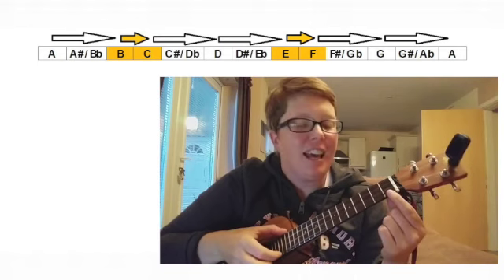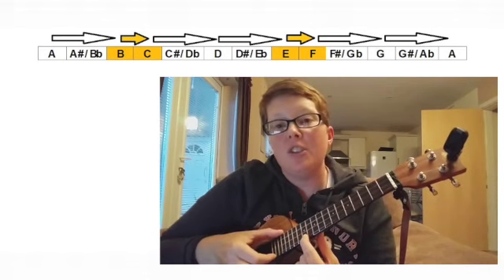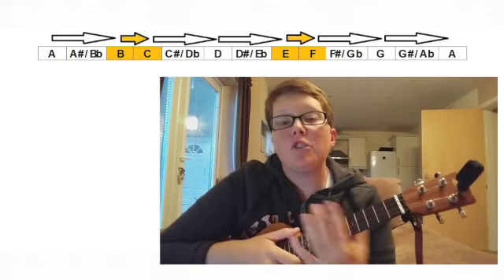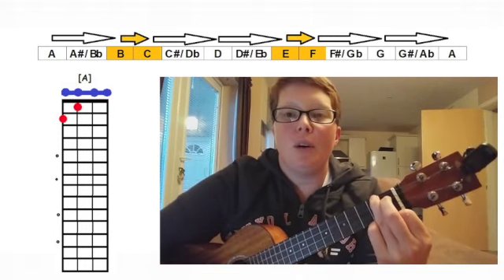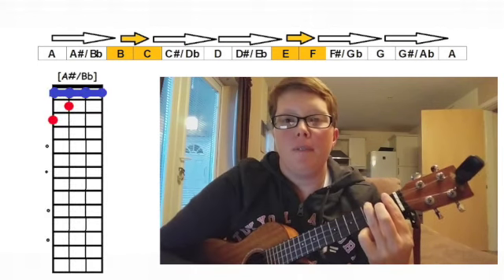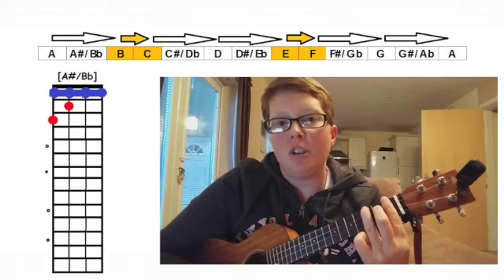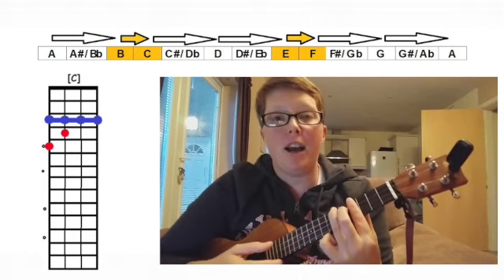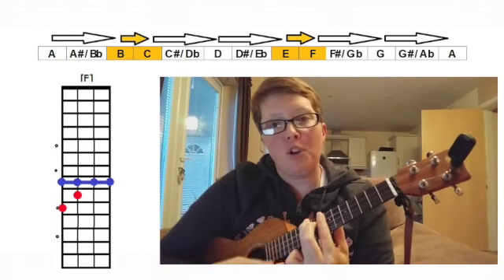NTUF20 Donna Cairns Moveable Chord Shapes Workshop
Workshops at NTUF20

This fantastic workshop is designed for intermediate and advanced players looking  to advance their knowledge of chords. Using diagrams and very clear instructions, Donna will teach you how to find different chord shapes moving up the fretboard. Go get your ukulele and have a go at this great lesson.
You can see why past students have described her as a “brilliant player and calm patient teacher” and that her lessons are “ clear , concise and easy to follow” !

You can find out more about Donna’s classes on her website